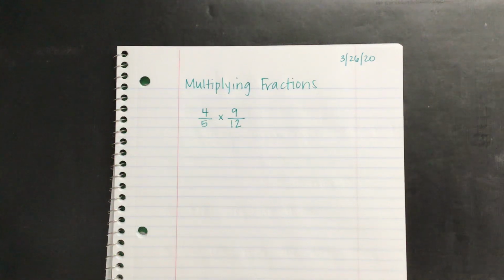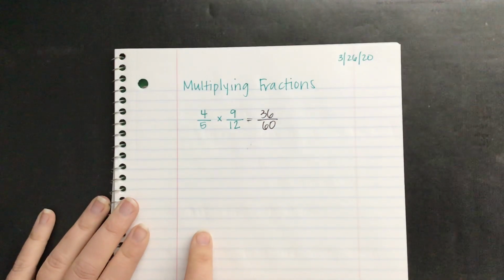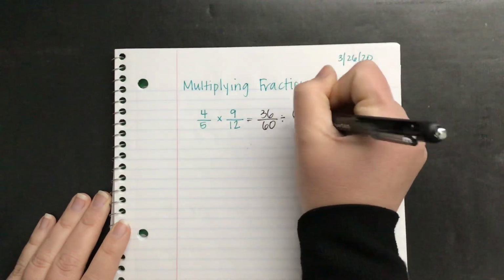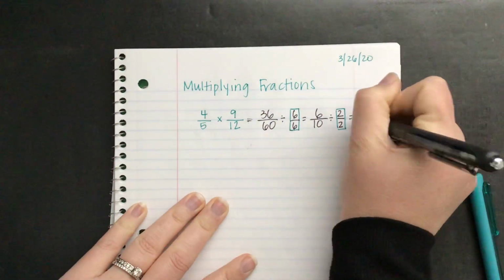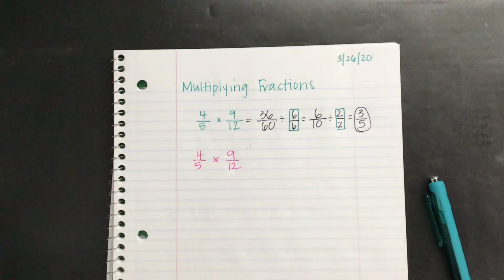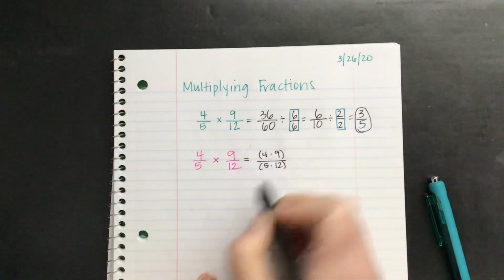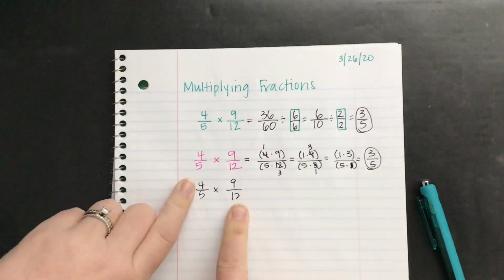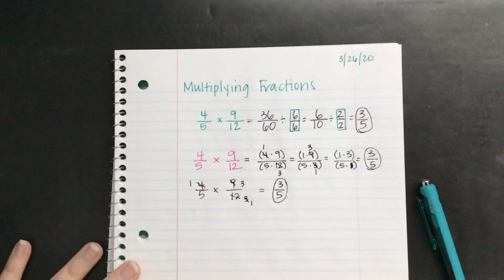Multiplying Fractions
How to multiply, reduce your answer, and cross-cancel!